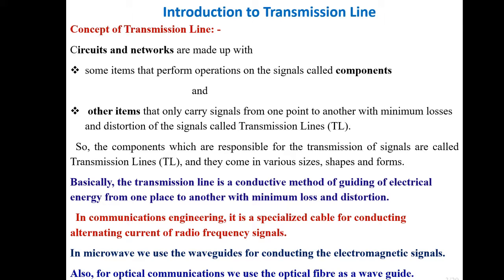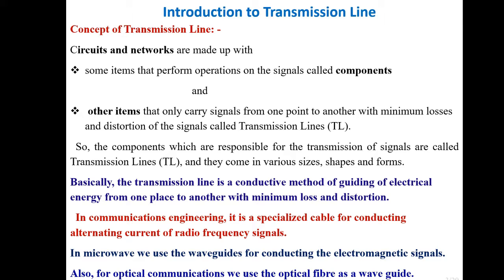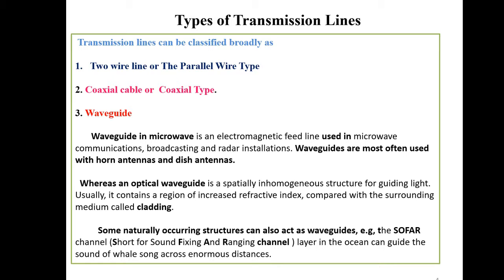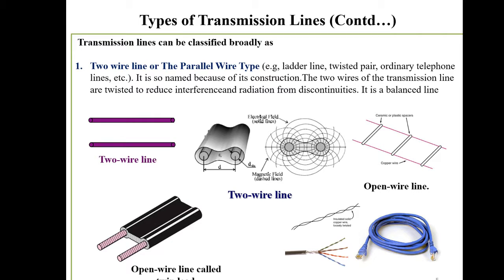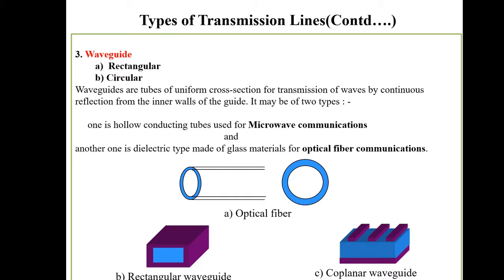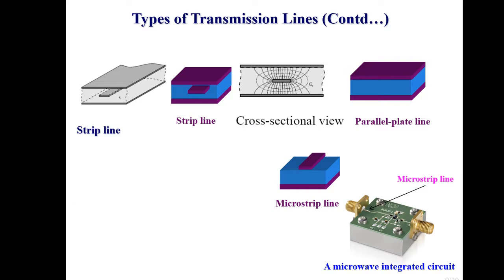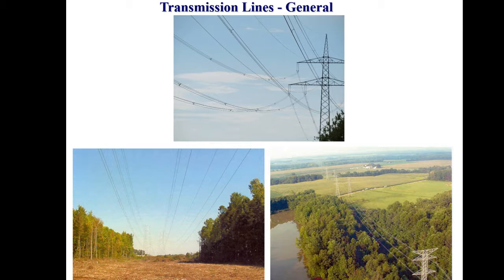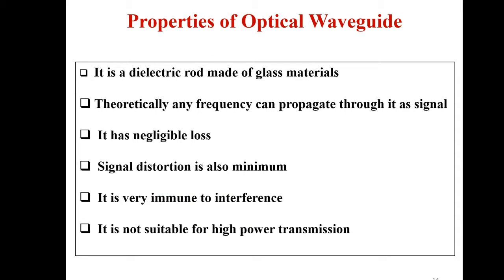Introduction to Transmission Lines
This is a video on the basic concepts of transmission lines.

Please put your doubts in the comment.